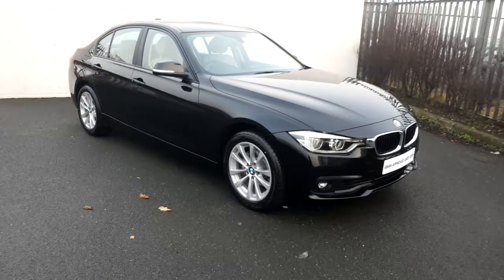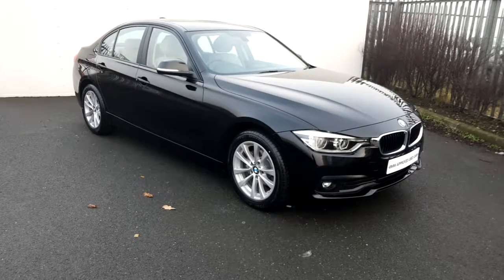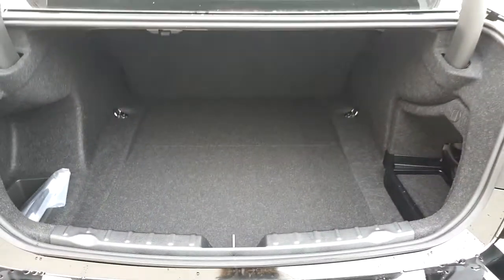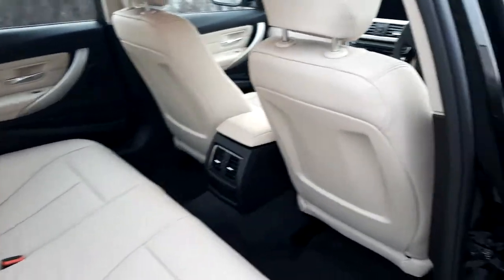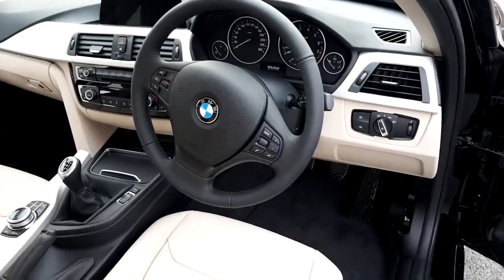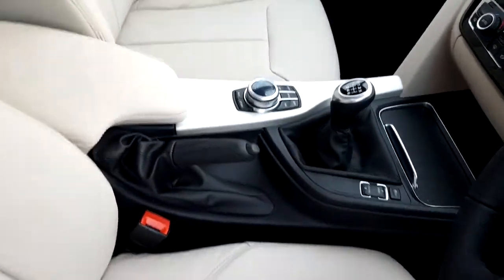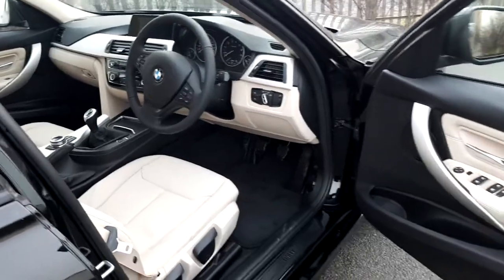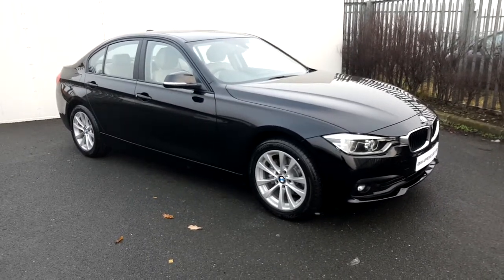181D5946 - 181D5946 BMW 318i SE Saloon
Here is a video of our 181D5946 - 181D5946 BMW 318i SE Saloon. Please contact Tom Hayes to arrange a test drive today. Joe Duffy BMW 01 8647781